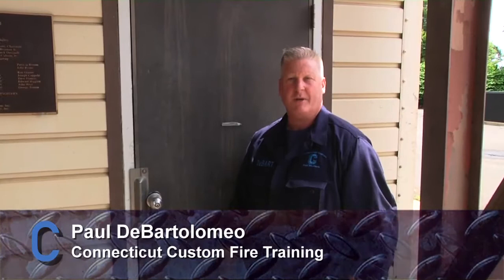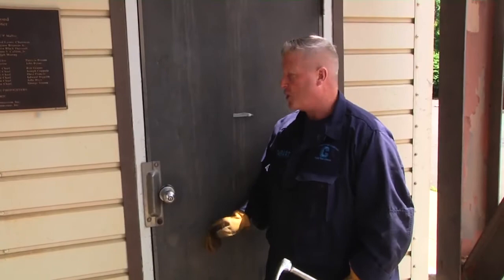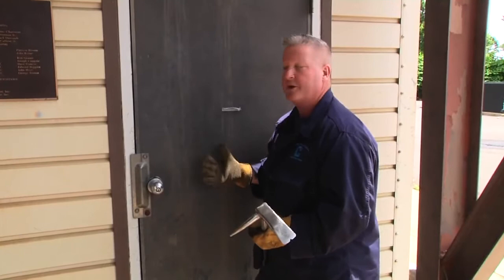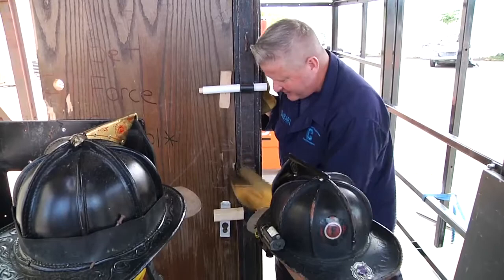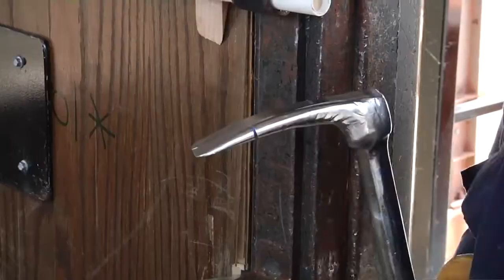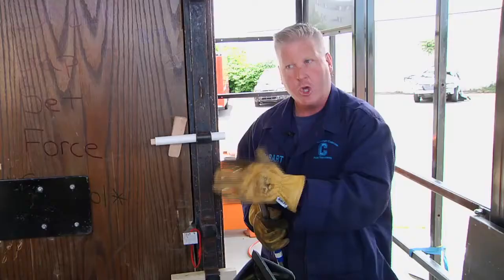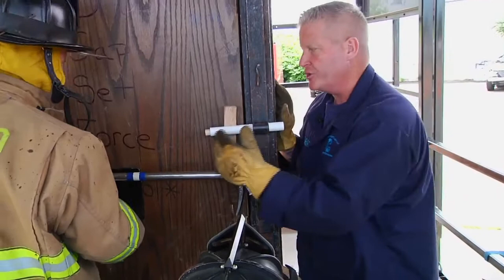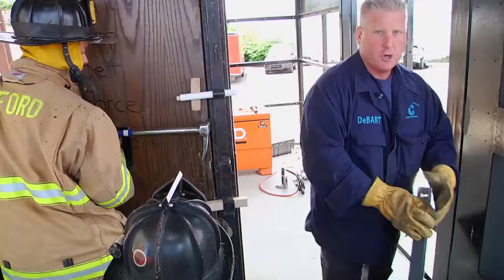Setting the Halligan on Outward-Opening Doors #5806227285001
Paul DeBartolomeo discusses some details on one of the greater challenges in conventional forcible entry on commercial buildings.